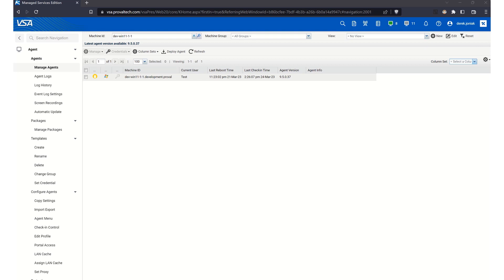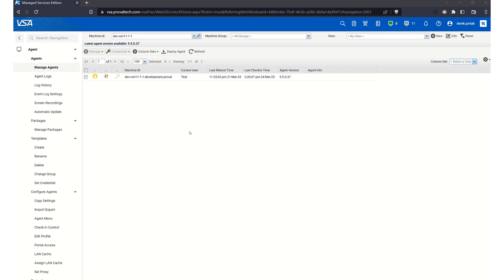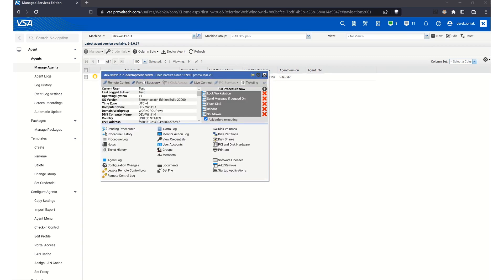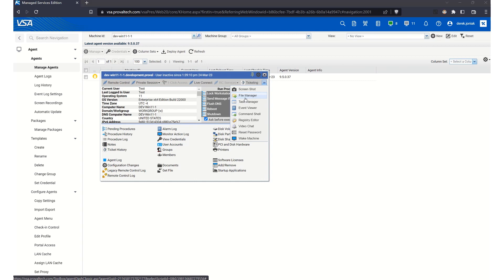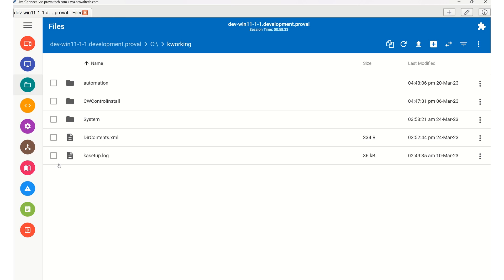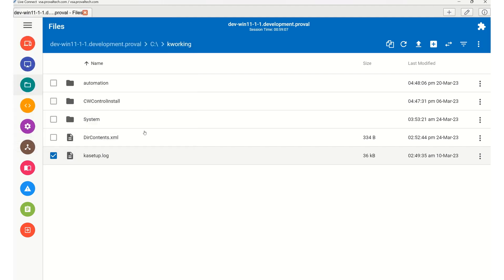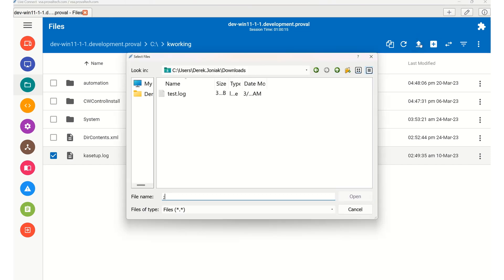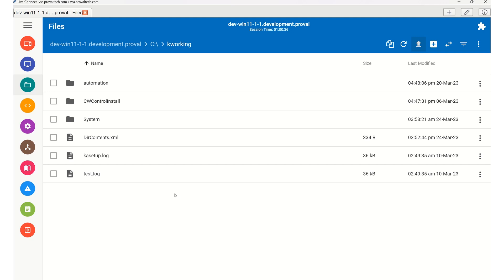Kaseya VSA: Transferring Files using File Manager in Kaseya Live Connect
Happy Tech Tuesday!! This week we will be going over Transferring Files using File Manager in Kaseya Live Connect. Enjoy!!